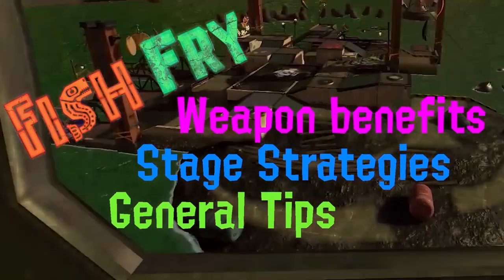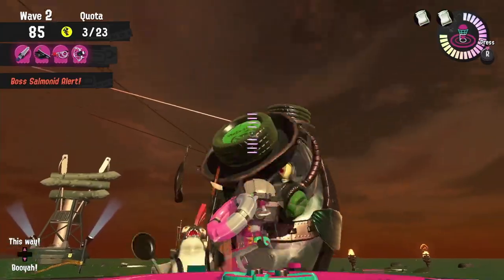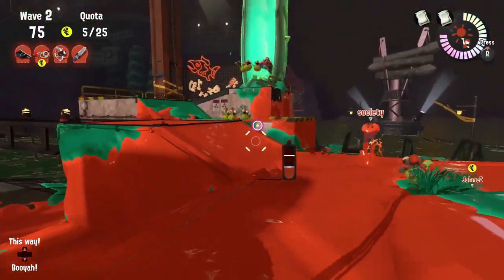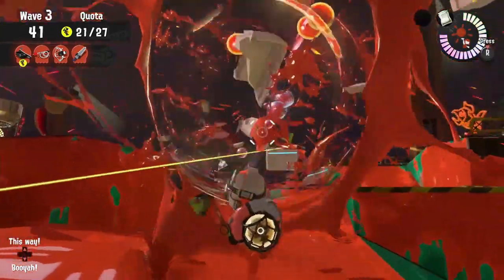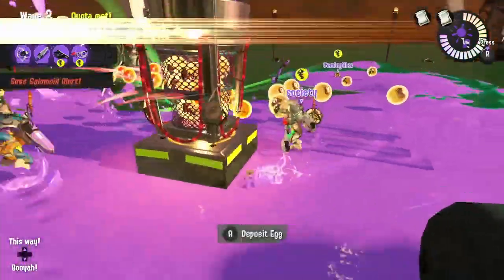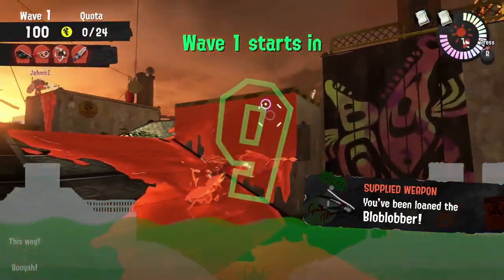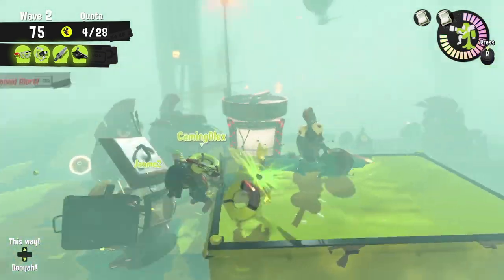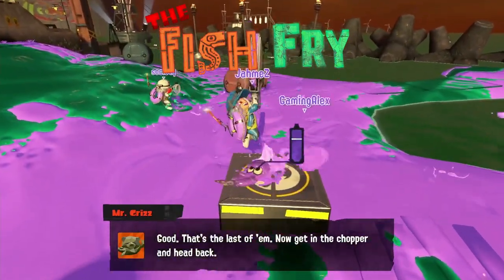Blobs and Bolts @ Spawning Grounds | Salmon Run Composition Tips | The Fish Fry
Big power before BIGGER POWER!!!